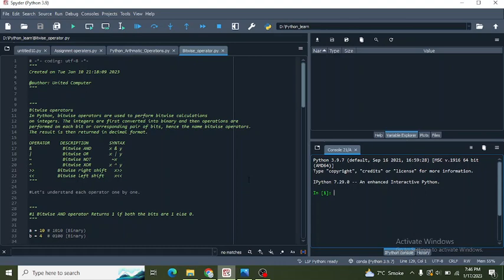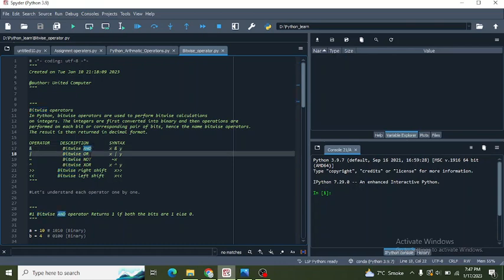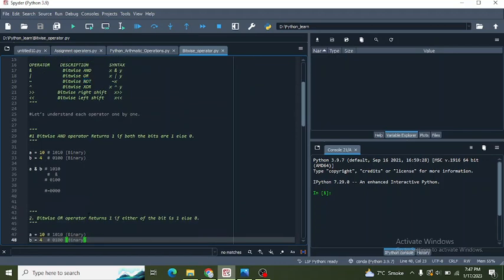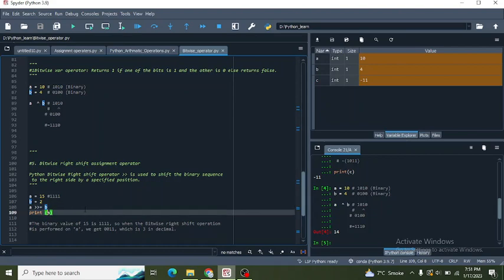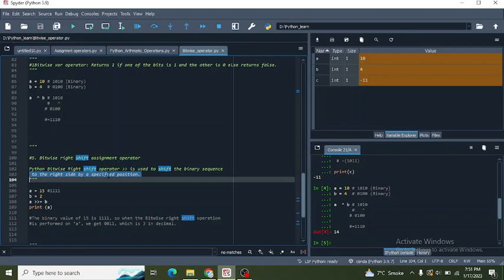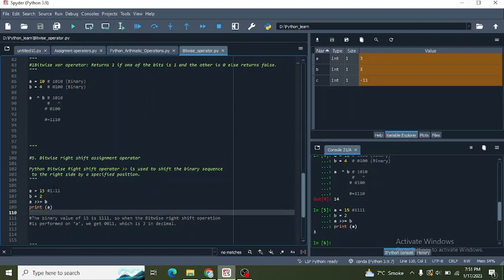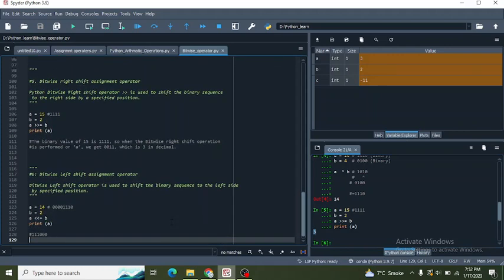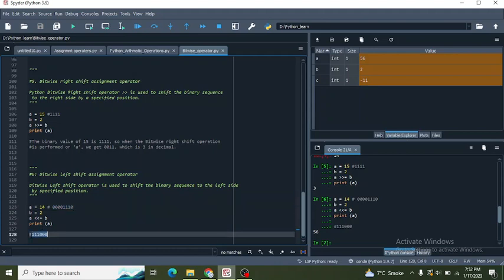Python Bitwise Operators| Python Tutorial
Bitwise operators
In Python, bitwise operators are used to perform bitwise calculations
on integers. The integers are first converted into binary and then operations are performed on each bit or corresponding pair of bits, hence the name bitwise operators.
The result is then returned in decimal format.

Learn Coding

Don't forget to tag my channel